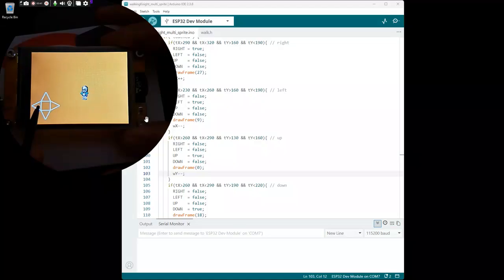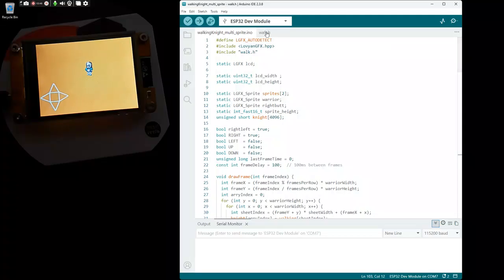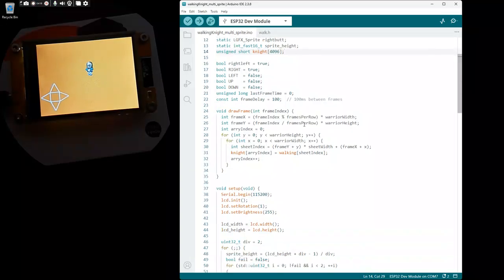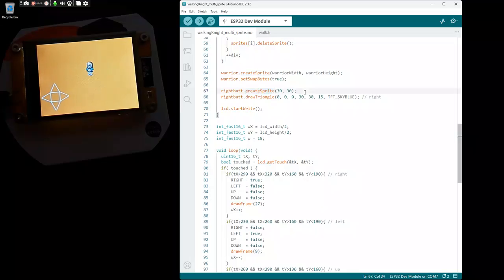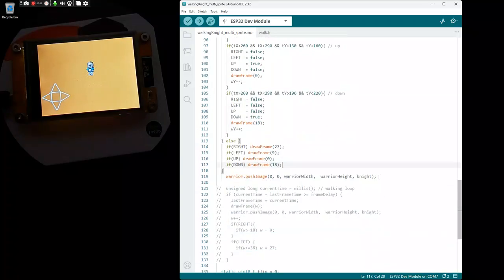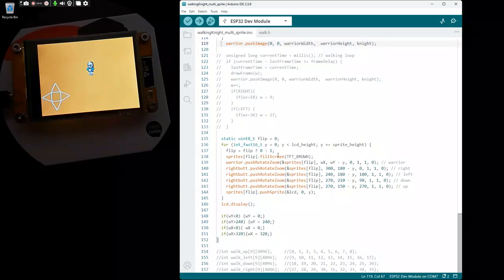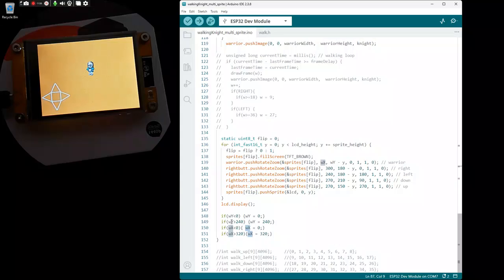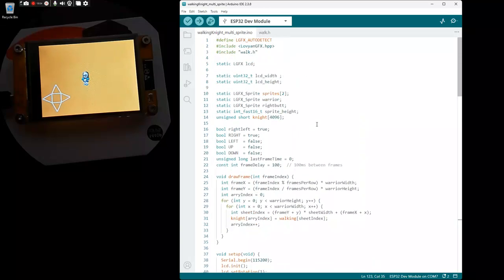Game Programming with the LovyanGFX library on the CYD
we are trying to learn game Programming with the LovyanGFX library on the CYD. The CYD is a 2.8" TFT with an ESP32 mounted on it so no wiring needed. But I have used it on several other displays and even on an ESP8266.
code on github: (don't forget the walk.h file)